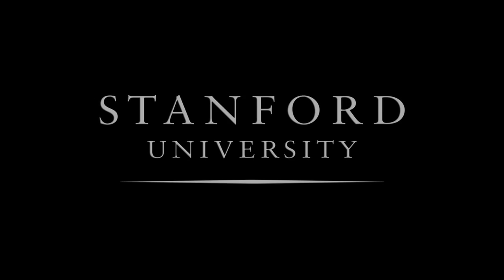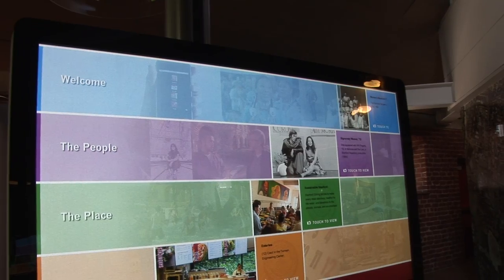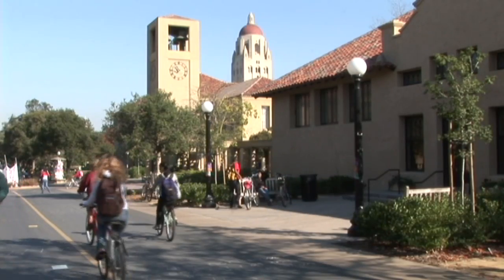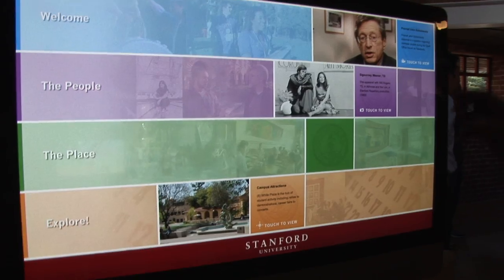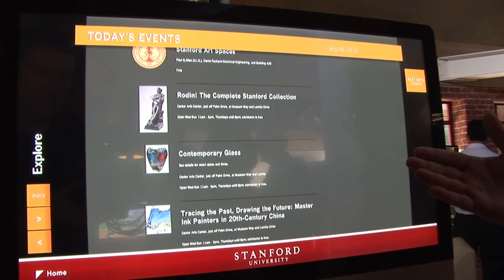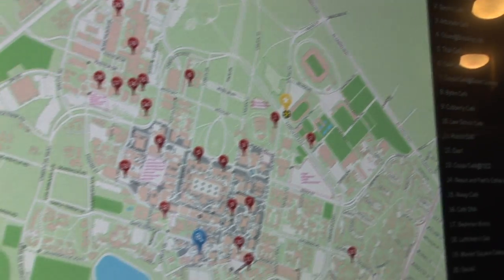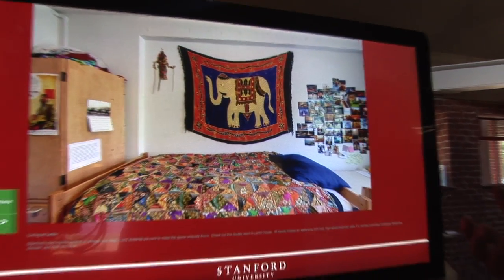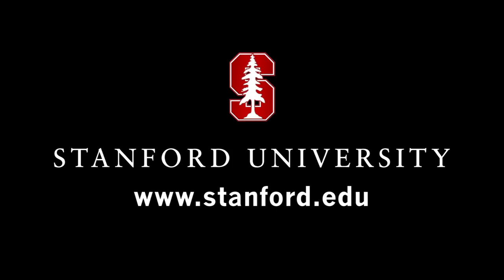Visitor Center Celebrates Roomy New Quarters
To the list of ways a visitor can explore campus -- on foot, by golf cart or bike -- Stanford has added another: via an interactive kiosk in the new Visitor's Center. The center, which opened its doors in February, is located on Galvez Street and Campus Drive East.